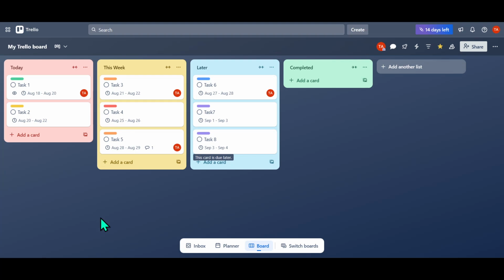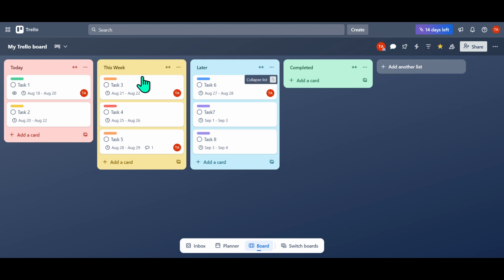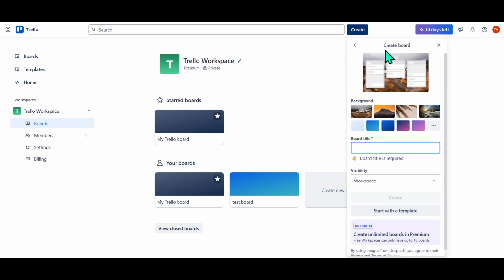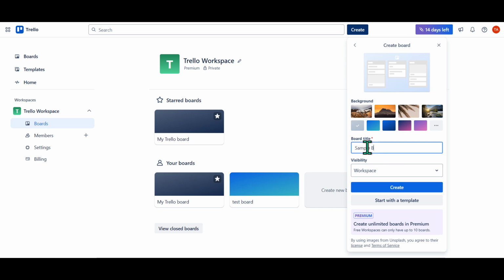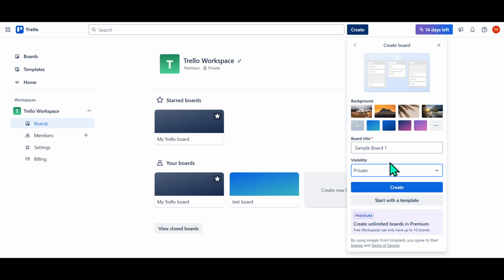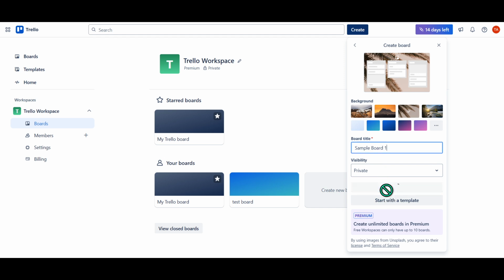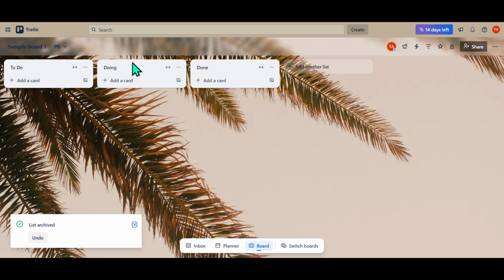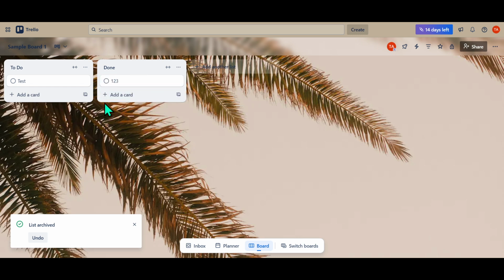Trello: How to Create a New Board (2025 Task Management & Productivity Tutorial)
Learn how to create a new board in Trello to start organizing projects, track tasks, and collaborate with your team.

how to create a new trello board, trello new board tutorial, create project board in trello, trello beginner guide, trello productivity tips, trello workflow optimization, trello project management tutorial, trello board setup, trello create board for tasks, trello efficiency tips, trello organize projects with new board, trello team collaboration setup, trello start new project, trello board creation step by step, trello workspace boards